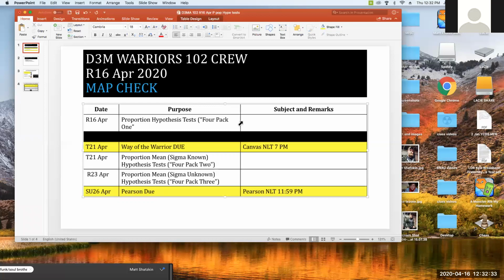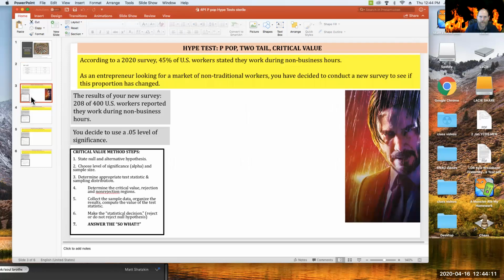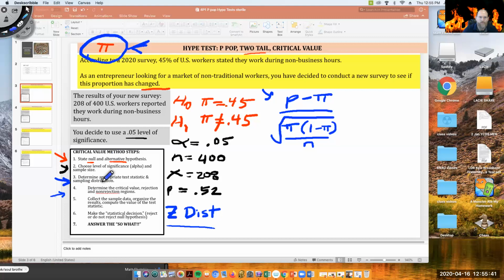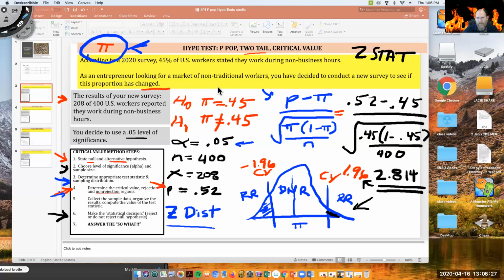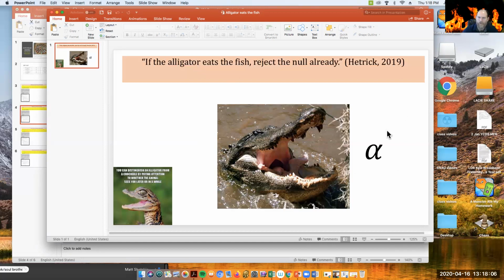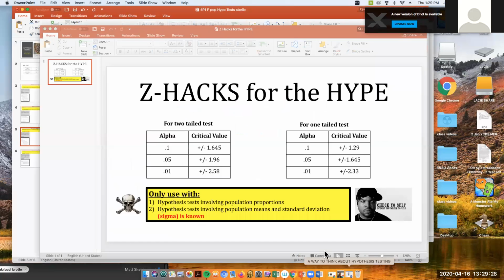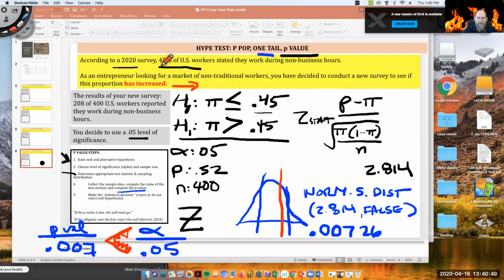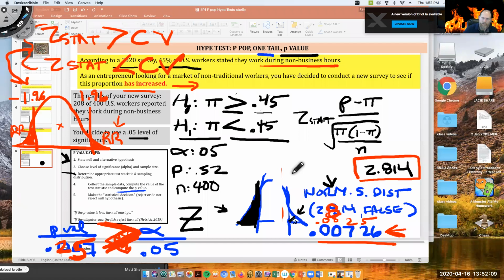D3M WARRIORS R16 APR Population Proportion Hypothesis tests